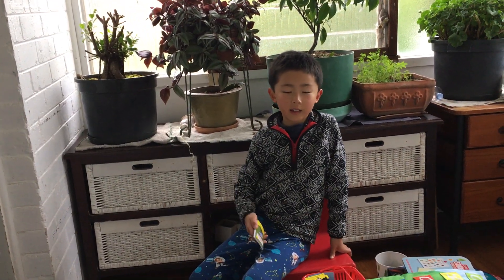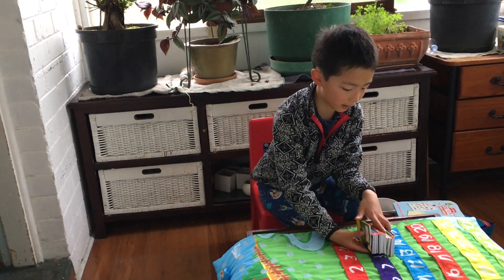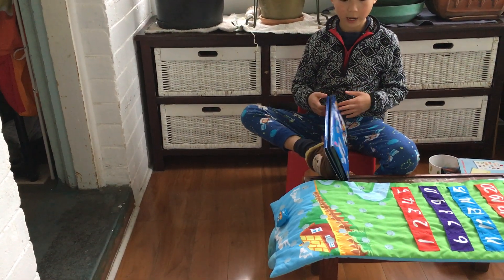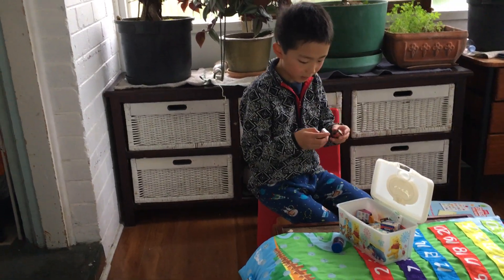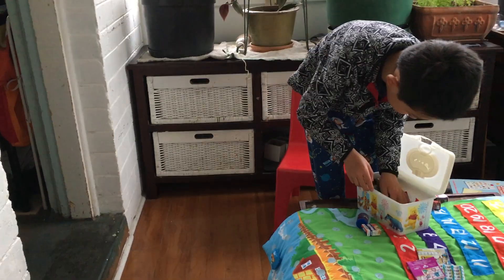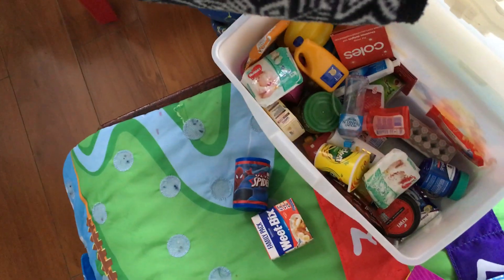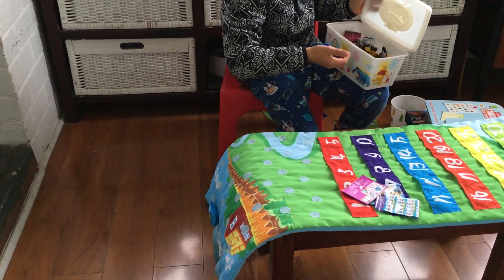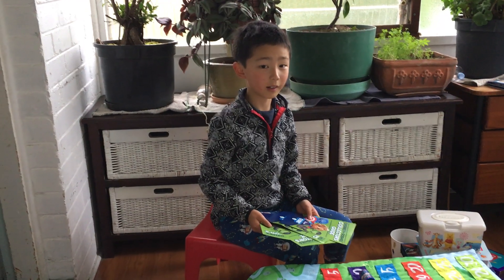Coles collections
My Coles collection